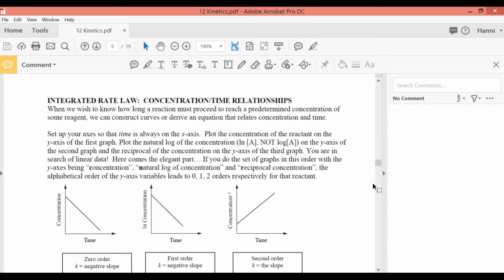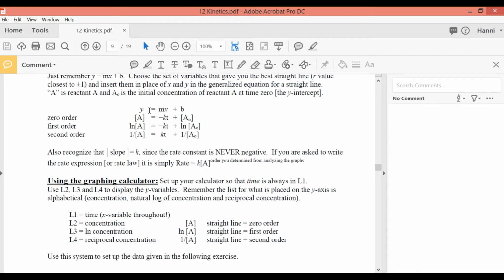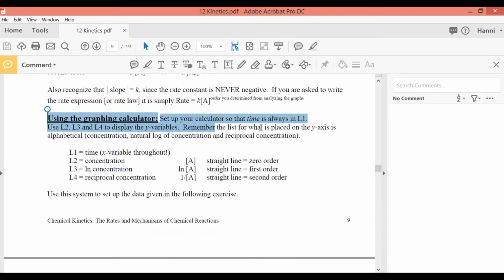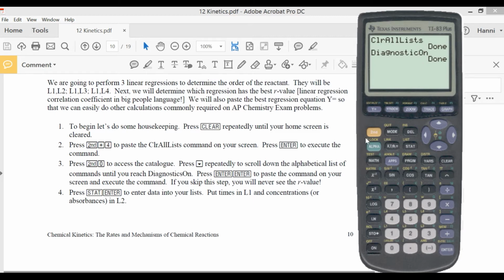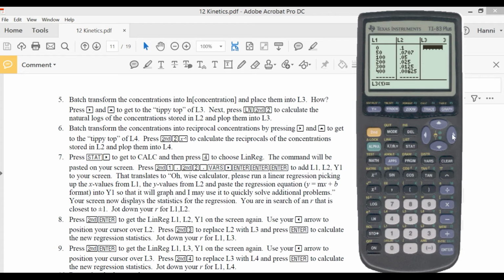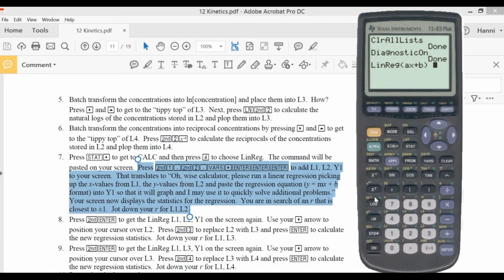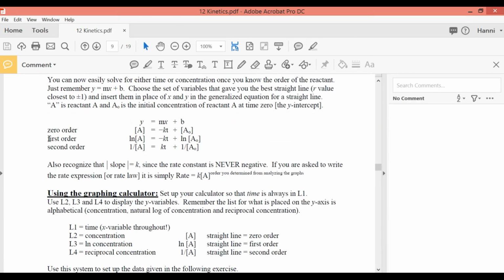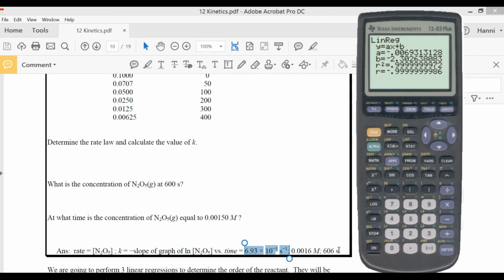Integral Rate Law-Calculator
Walkthrough of how to use the graphing calculator for integrated rate law